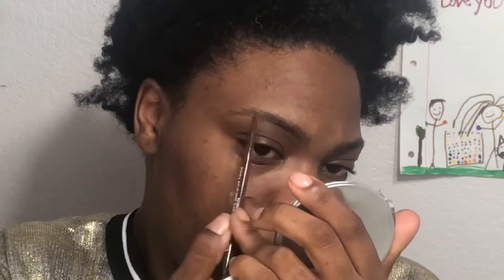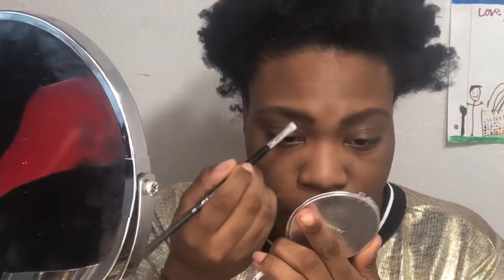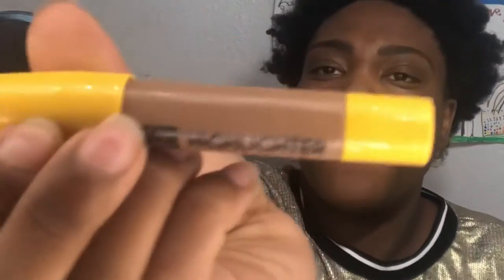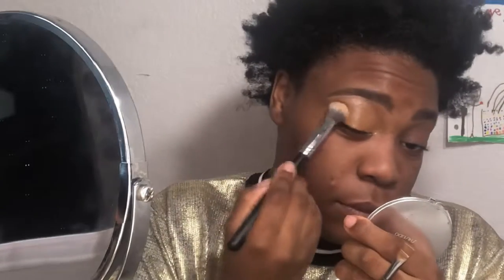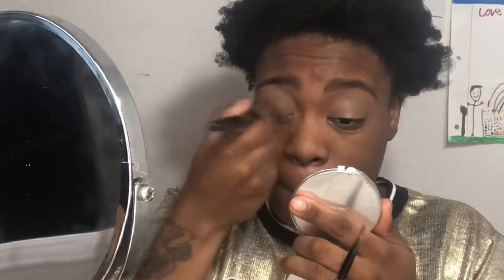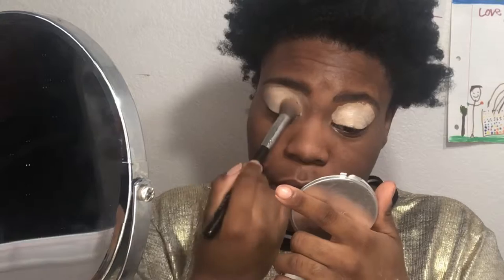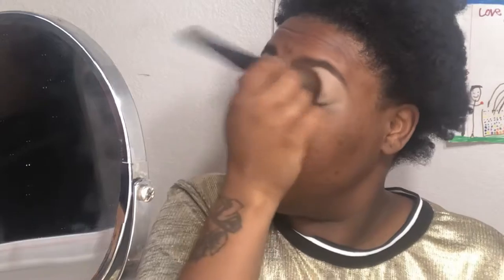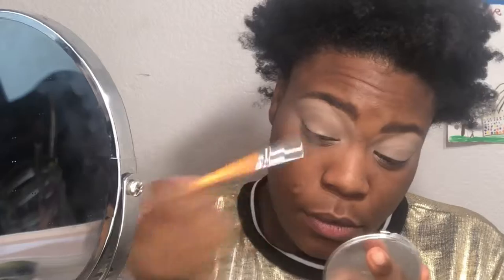Beginner friendly Brow tutorial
Hey Gems, welcome back to y Channel

* Snap: Girl_Anne
*FroTurial download and follow me Chuckies Gem
*INFLUENSTER

|Editing|
* Nikon D3400
* Windows movie maker
*iMovie